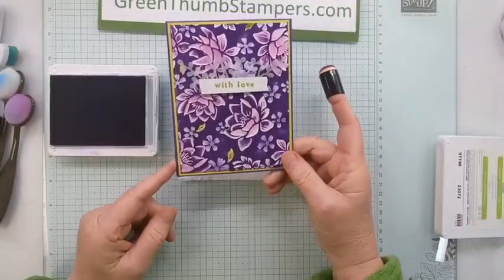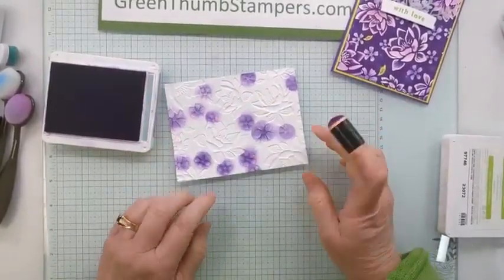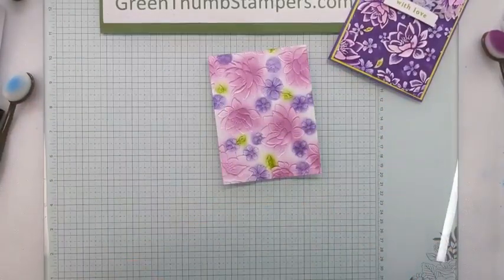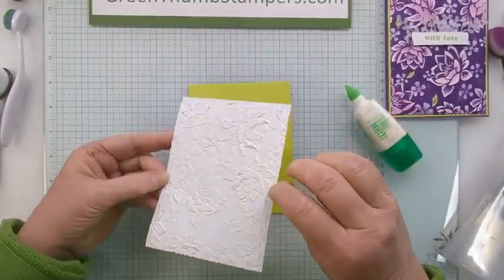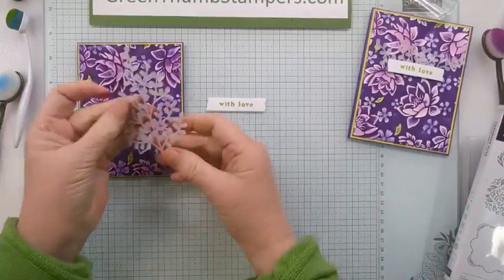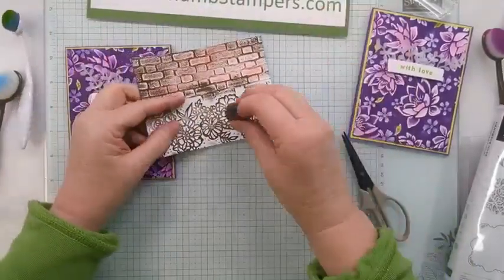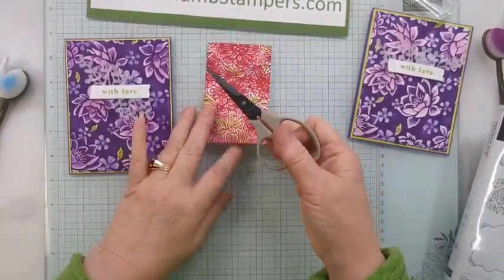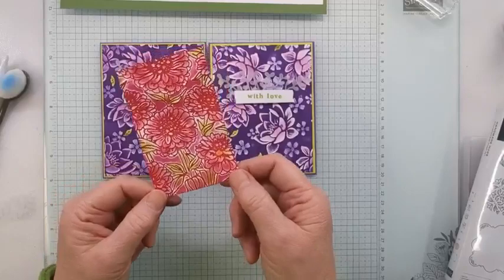Prepare to be in awe of this easily made stunning background!! (start at 5:24 on the video timer)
FIRST OFF!!!  Fast forward to 5:24!  I had microphone issues and there is no sound up until then.  I go back over all the important stuff that I said, but nobody heard except my cats.  I tried to trim it and FB then shortened the whole thing and it was a mess so I just put it back how it was and let you know to fast forward a bit.
Be sure and give this a try, you won't be disappointed!